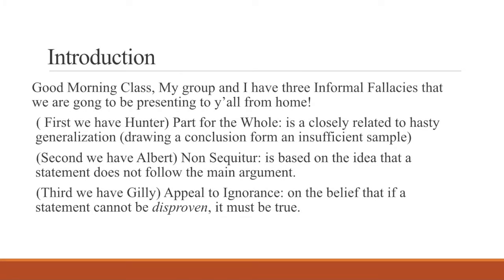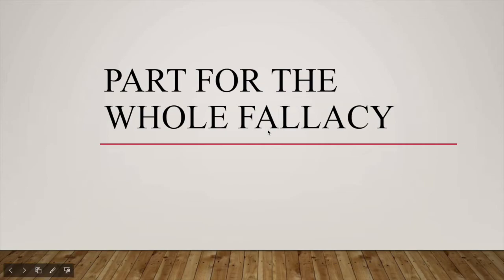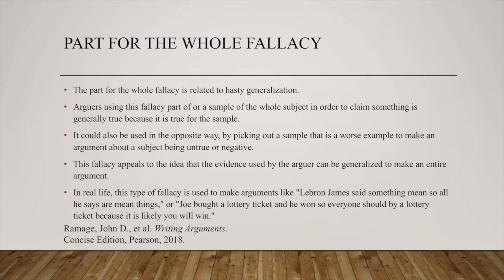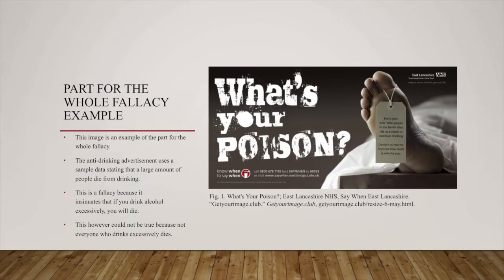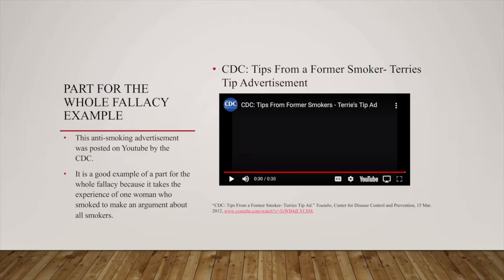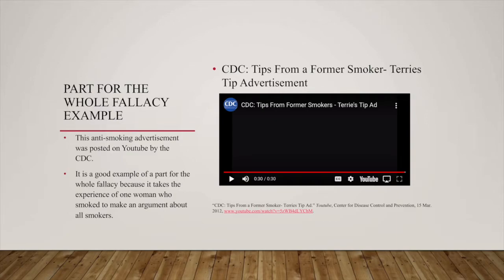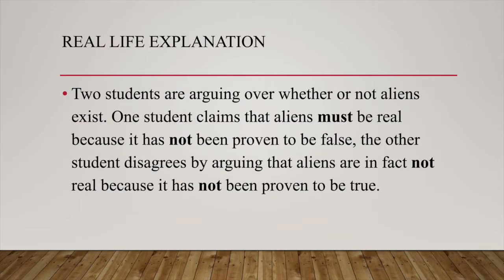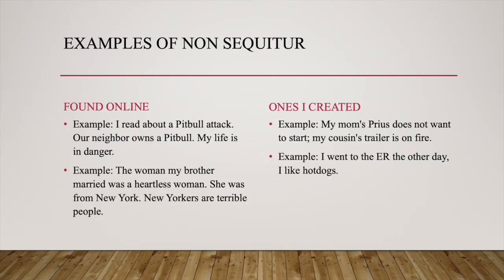Group 4 Fallacy Presentation